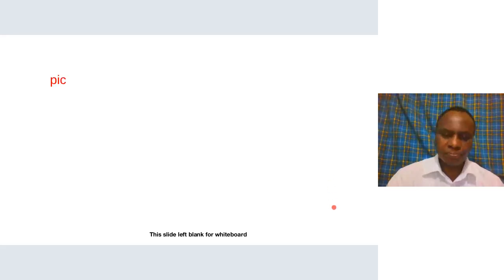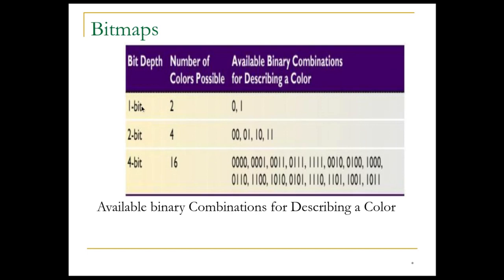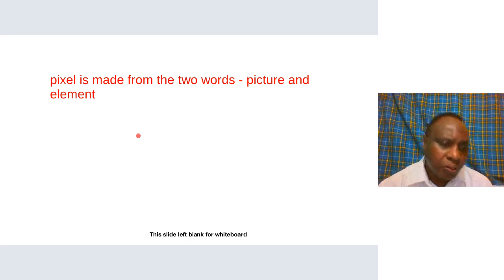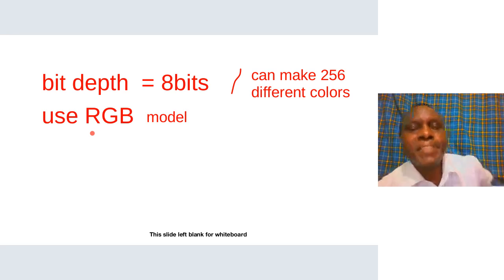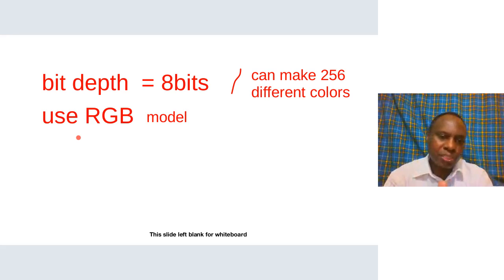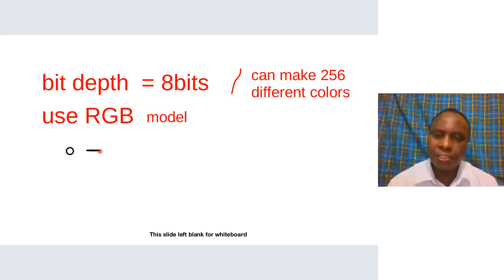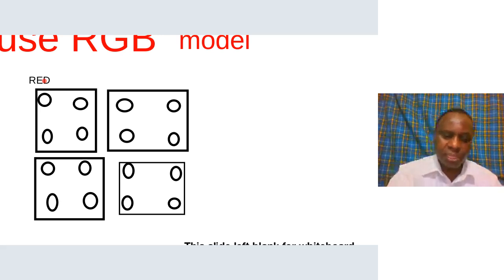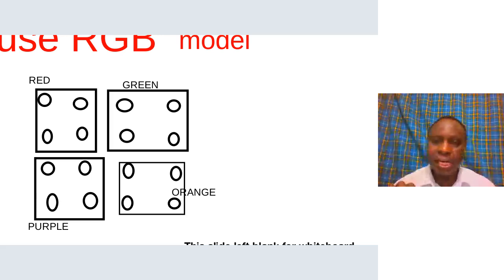MM images session1